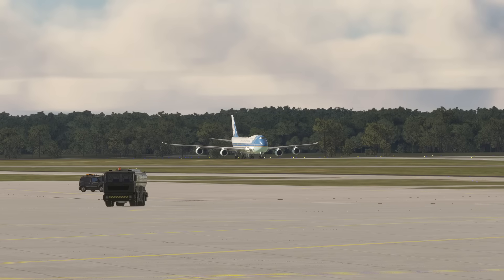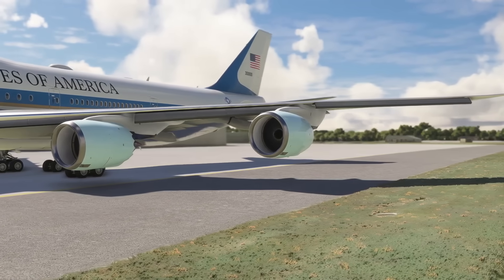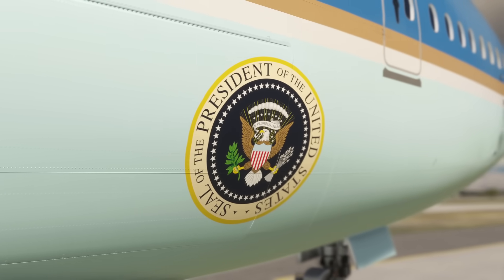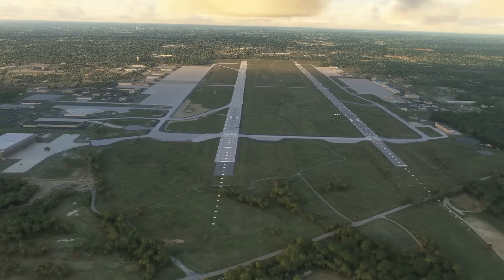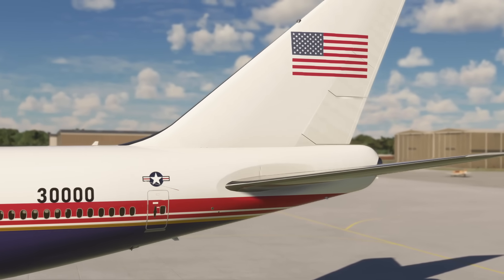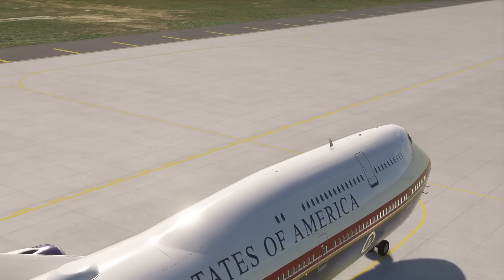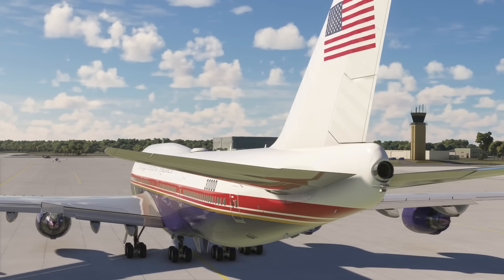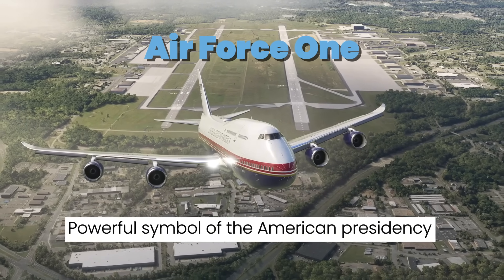The Next Presidential Jet | A $5 Billion Marvel in Aviation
Get ready to witness the epitome of airborne luxury! This video explores the development of the next generation of the United States' Presidential aircraft. Discover how this $5 billion marvel pushes the boundaries of aviation technology, offering unparalleled security, comfort, and communication capabilities for the leader of the free world.

Are you sure you don't want to watch the other videos?